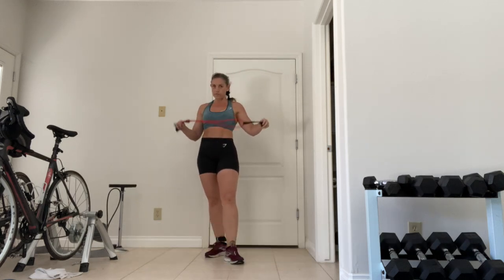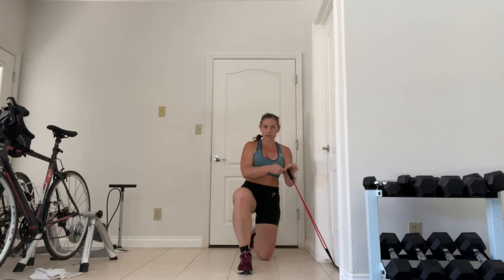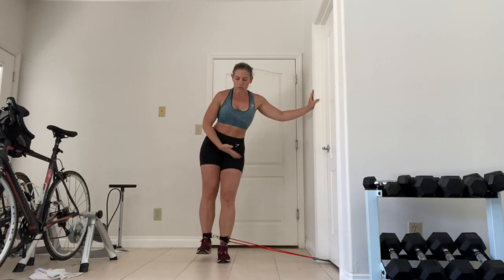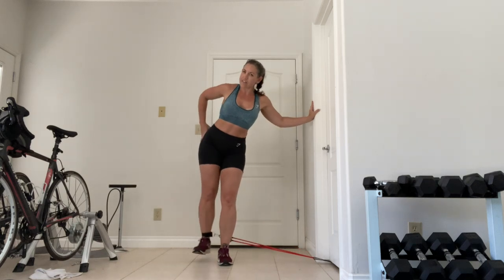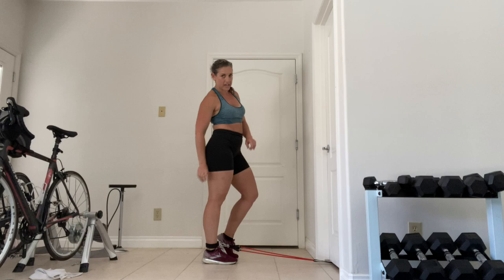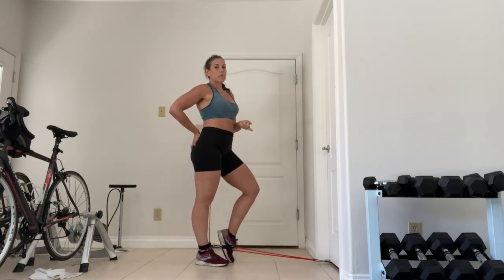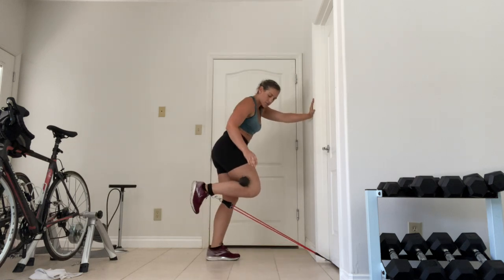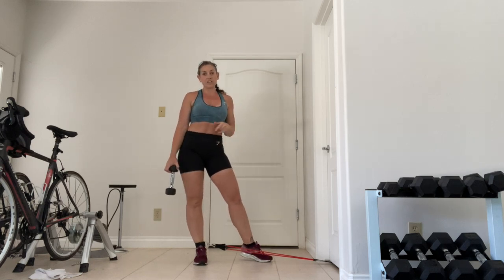Band Glute Workout #1 w/ Coach Darlene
EXERCISES:
1) Hip Abduction Single Leg
* Standing leg is slightly bent
* Move the working leg away from your body about 30 degrees, keeping hips in line and leading with the heel

2) Kickbacks (straight leg/single leg)
* Keep core engaged and glute squeezed
* Keep leg straight and kick back as high as you can without arching the lower back

3) Kick back (bent knee/single leg/added dumbbell)
* Bend at the knee and flex the ankle
* Squeeze the glute as you extend the hip back
* Core tight, no flexion at the low back
* Add a dumbbell for extra resistance

WORKOUT:
* Single Leg Abduction x 20 reps each leg
* Straight Leg Kick back  20 reps each leg
* Bent Knee Kickback (w/ dumbbell option) until failure each leg
* Rest 60 seconds and repeat 3 rounds